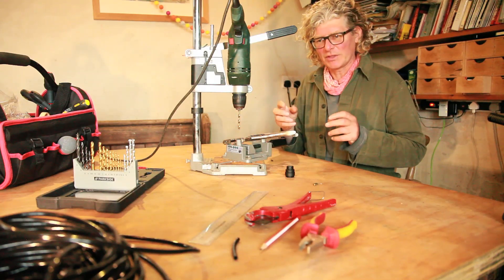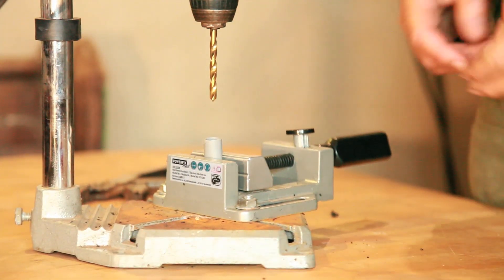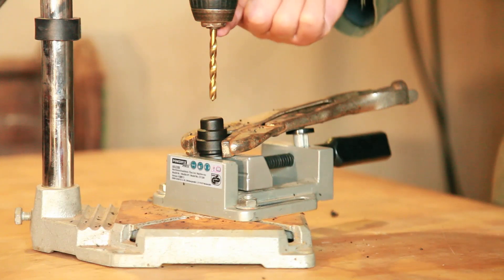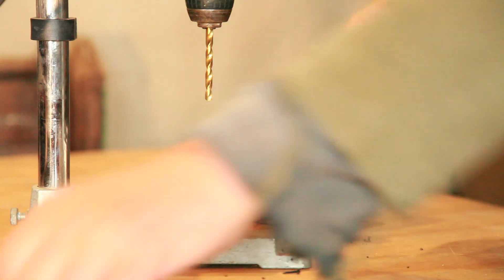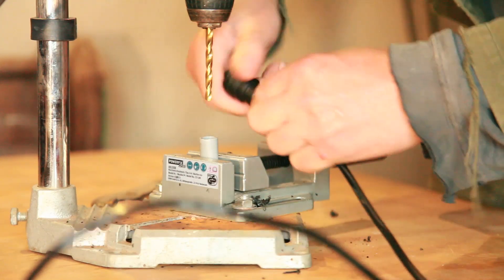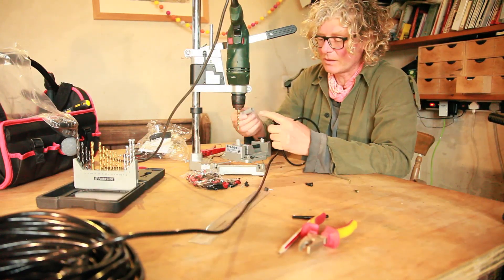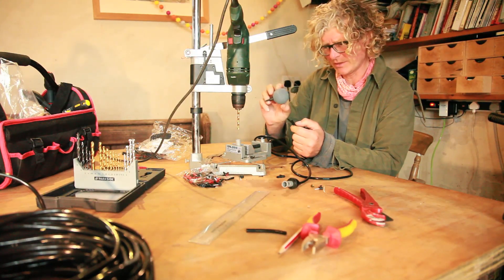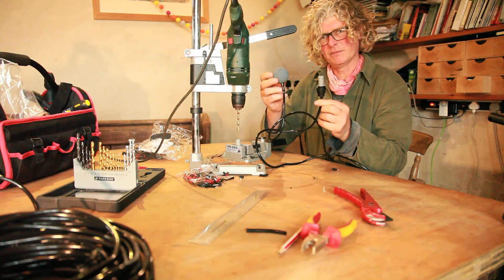Organic Pools DIY kitchen - How to plumb an airstone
An amazing kitchen top demonstration of fitting one bit of pipe to another bit of pipe.
David Pagan Butler's Organic Pools use bubbles for circulation so need very little energy, around 35 Watts. This could save you £3000 a year! (compared to a conventional outdoor pool) This is a novel and simple way of making an adapter from 15mm dia. pipe (or 1/2 inch) air distribution pipe to 6.5mm standard irrigation pipe for the airstone inside an air-lift pump. My goodness this sounds boring. Anyone still there?

and make your own DIY delicious Organic Pool